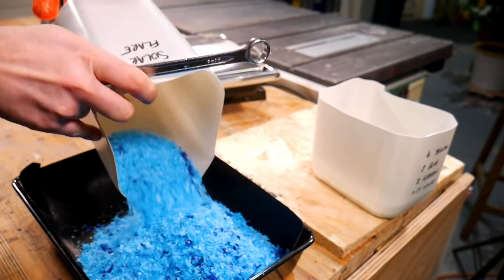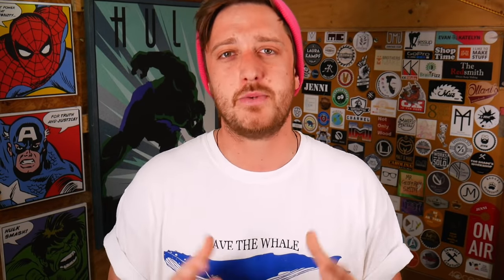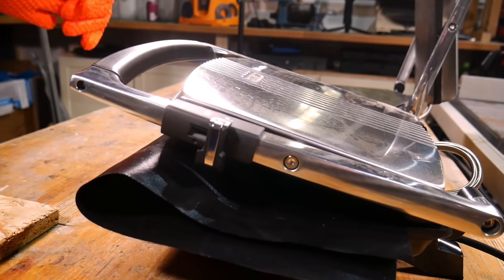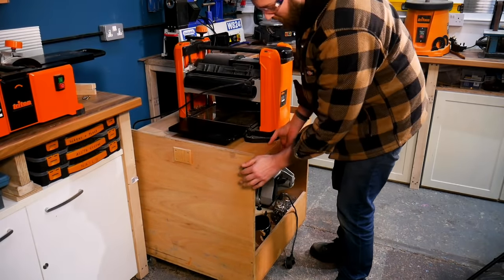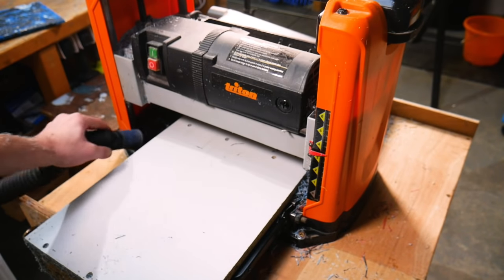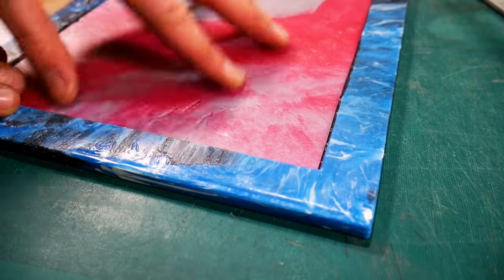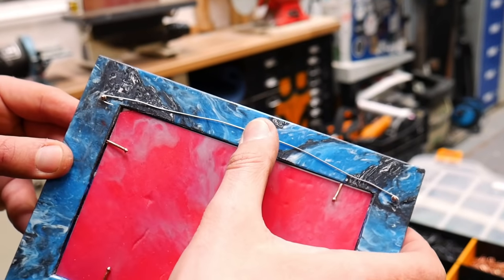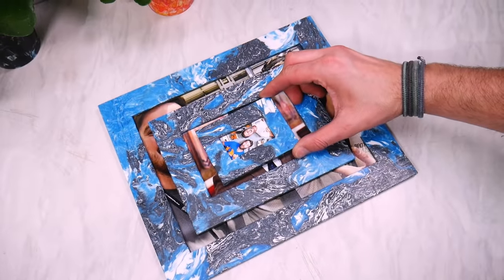Making SUPER Easy Photo Frames out of Recycled Plastic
In this video, we wanted to show you how you can recycle plastic bottles and bottle tops into items for your home, such as these photo frames. These were great fun to make, and we managed to get 3 different sized frames out of a piece of HDPE roughly A4 in sized. If you don’t have the equipment to complete this project in the same way that we have then try to use what you have around you, For example, you could use some clamps and a few flat pieces of wood as a makeshift press. You could use a mallet and chisel to cut the grooves instead of using a router like we did.

FAQ:
➡️ The gloves we use are called 'Silicone Oven Mitts'